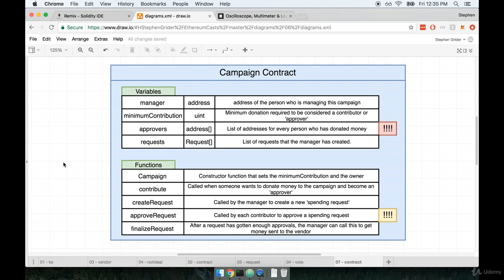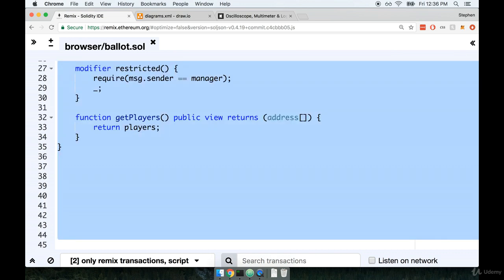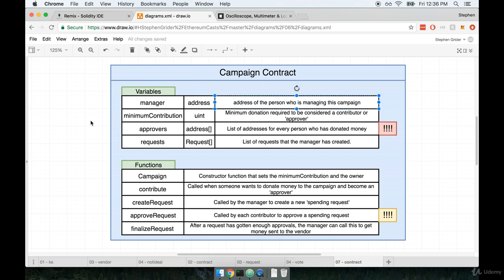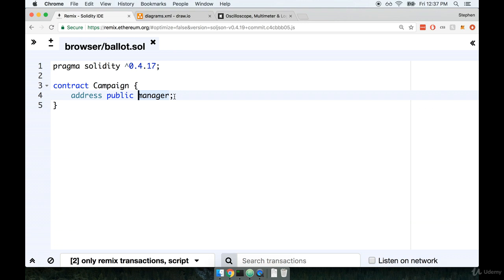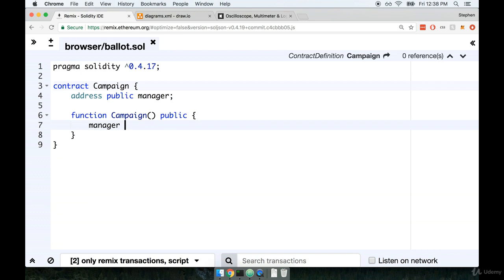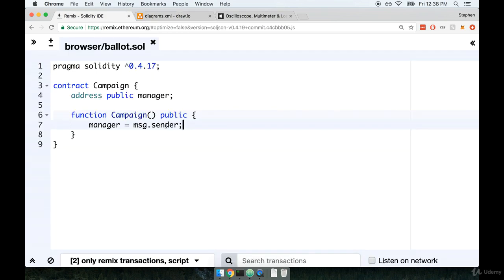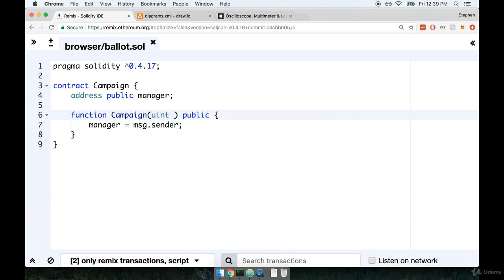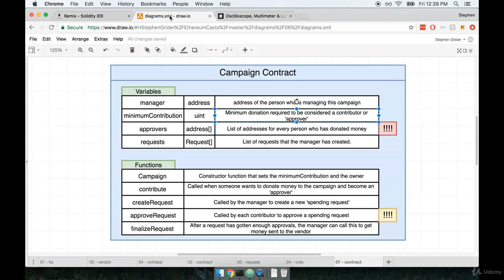Campaign Constructor -- 4